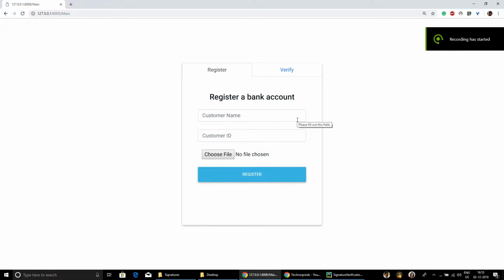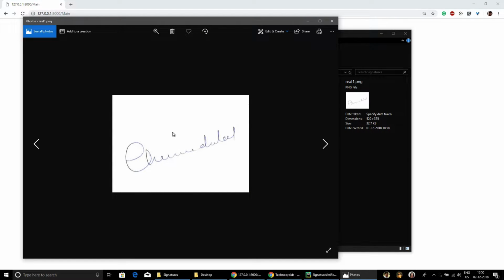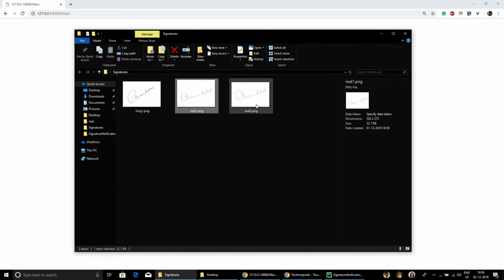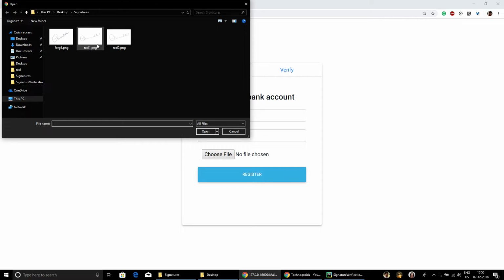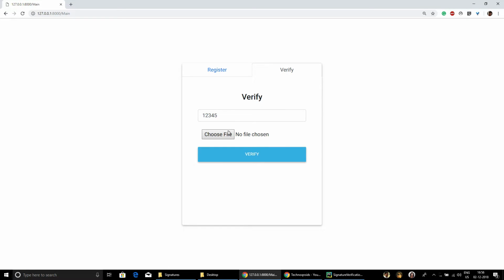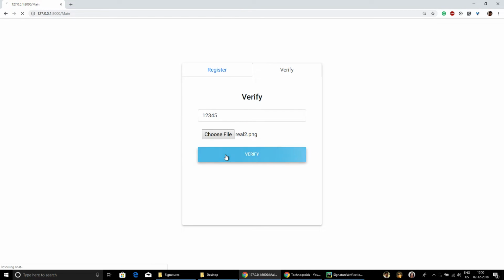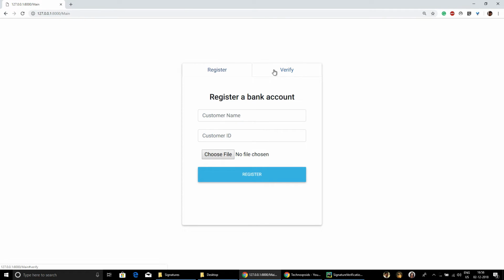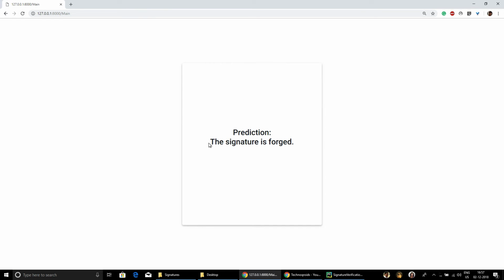Signature Verification System - Keras and Django - Convolutional Siamese Network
A signature verification system developed using Convolutional Siamese Network with Django as Frontend.